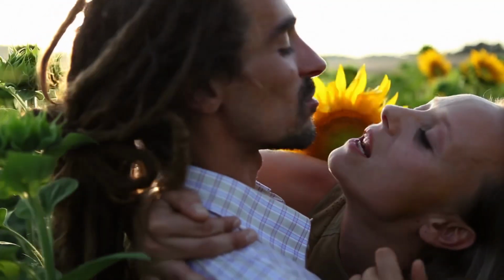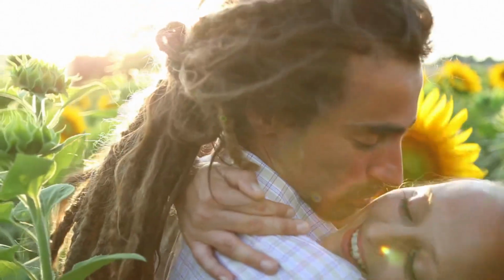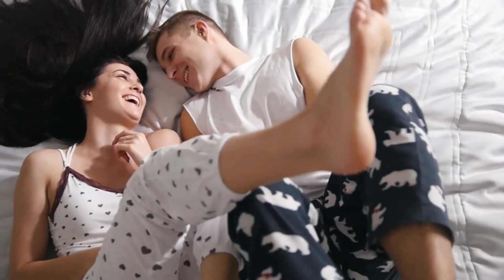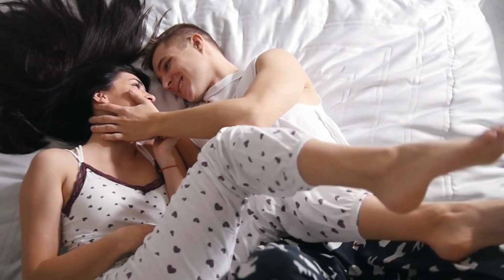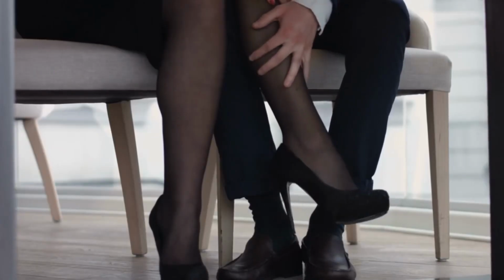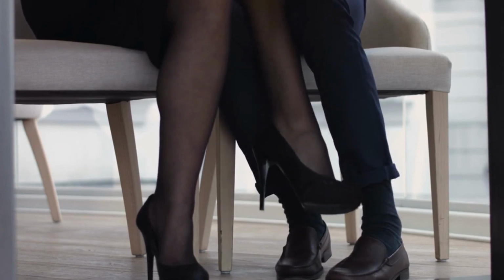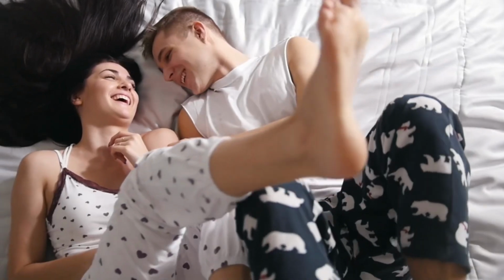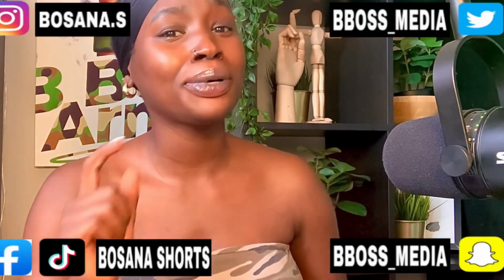How To Get Her WET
📞 30 Minutes (phone) Consultation Sale!

🚨Get Her MISSING YOU! 📕EBOOK

BUSINESS IG: BBossArmy